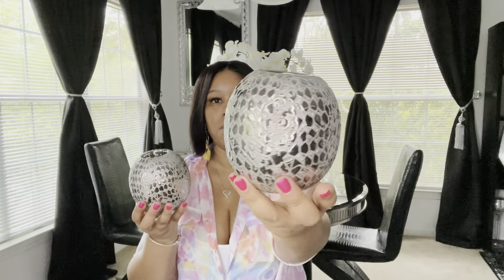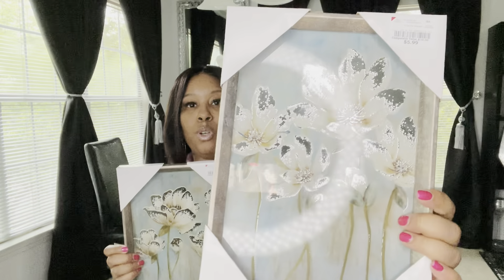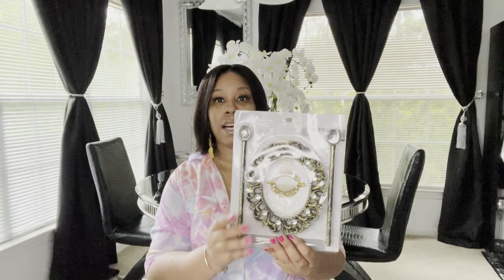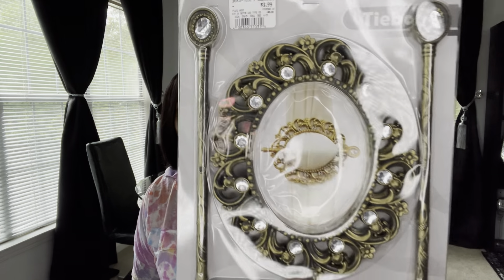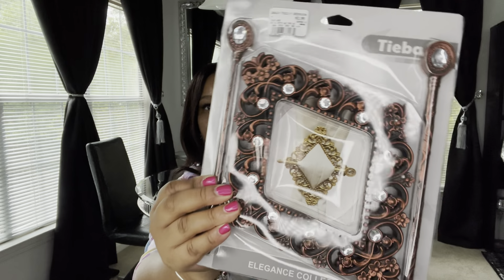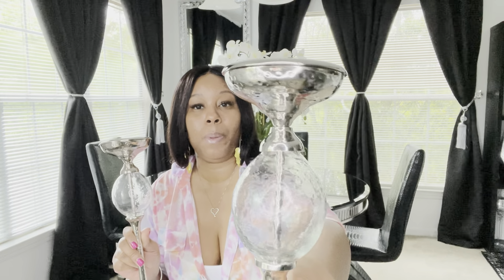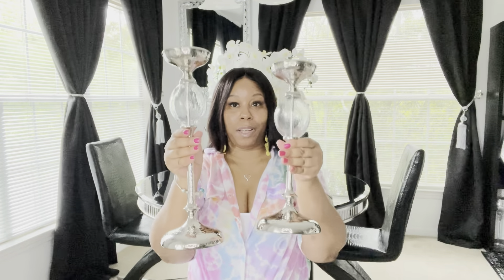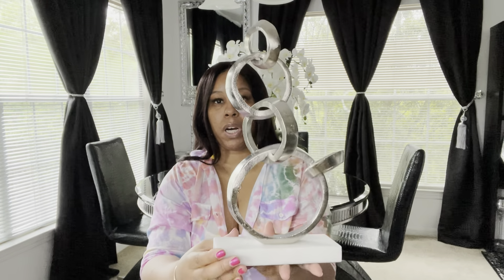HOMEGOODS, WALMART HAUL & MORE!!!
Curtain tiebacks (similar)
Curtain panels (similar)
Curtain tiebacks
Curtain tiebacks
Crystal tiebacks
Orchid stems
Table (similar)
Chair (similar)
Table (similar)

Dinnerware (black & white)